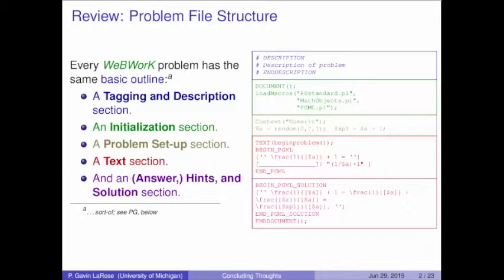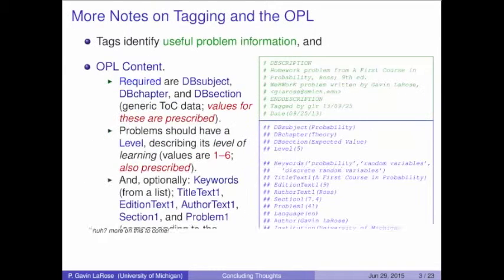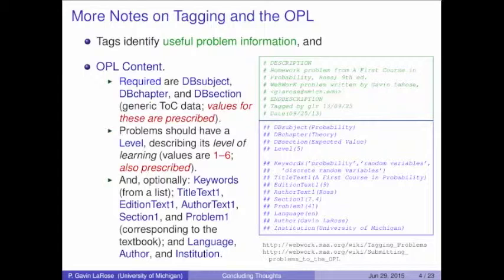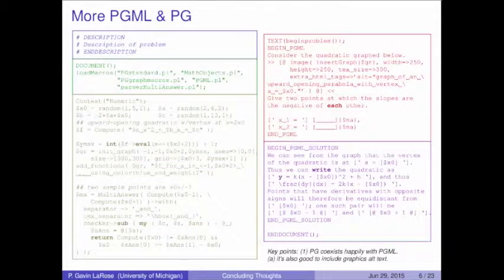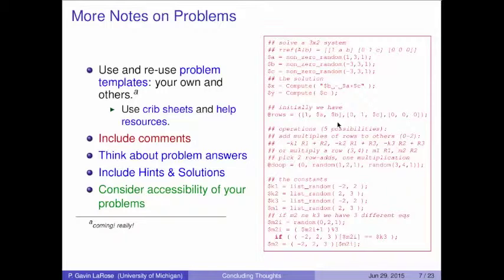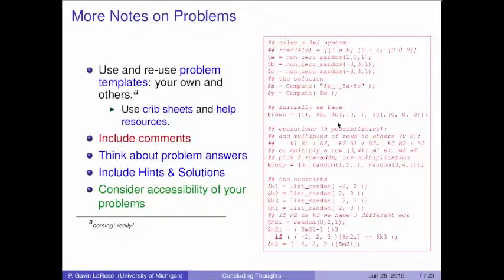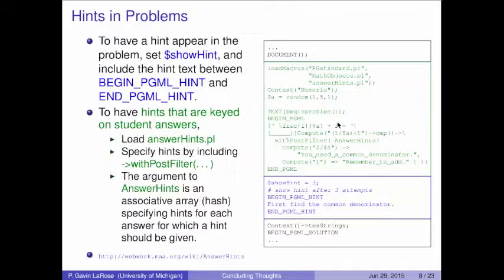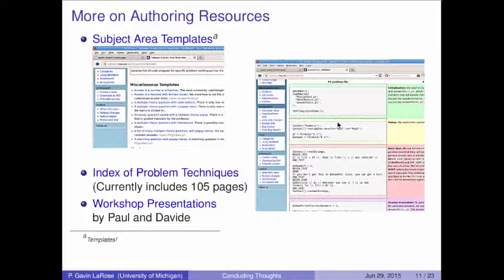WeBWorK Problem Authoring Conclusions PM 3